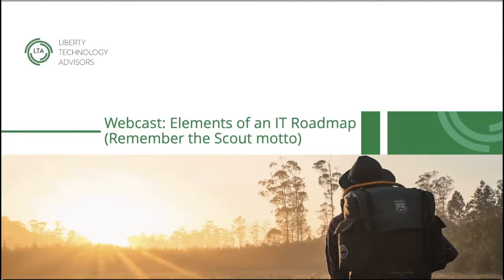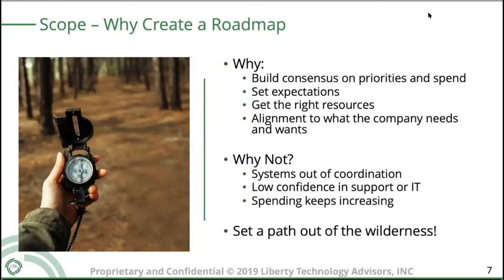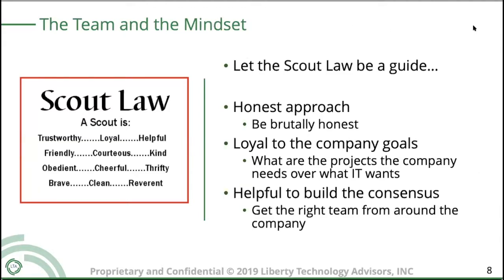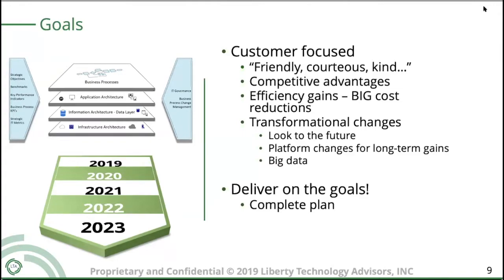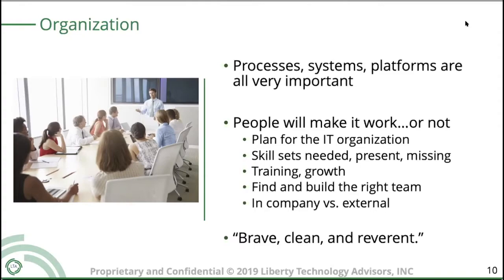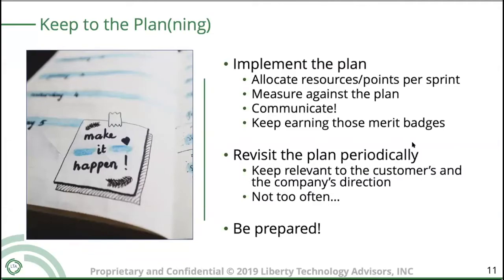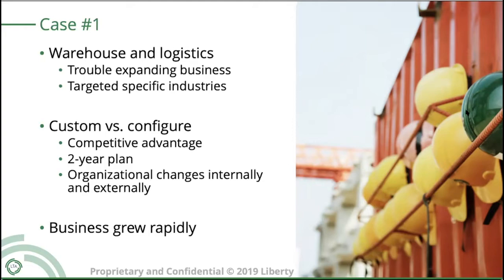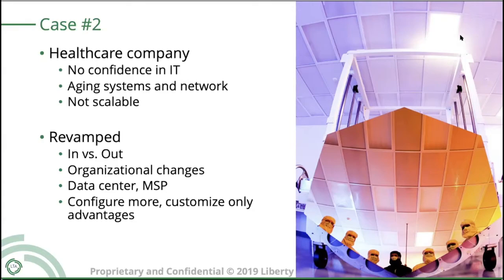Elements of An IT Roadmap (Remember The Scout Motto)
Be Prepared. That is the Boy Scouts Motto, it is also a great thing to remember when it comes to your companies overall IT Roadmap. But what goes into a GOOD IT Roadmap? In this 30-minute webcast LTA Manager, Jim McMahon, discusses these elements and shares some real-world examples.